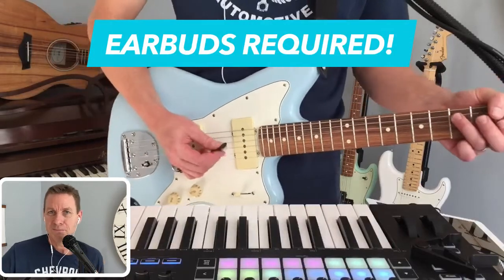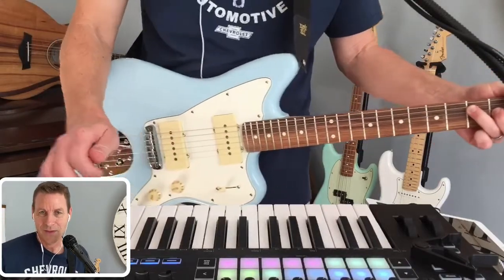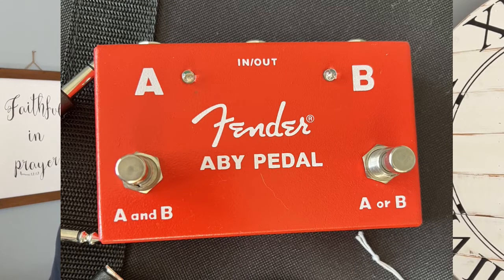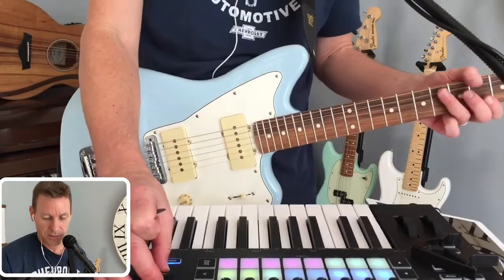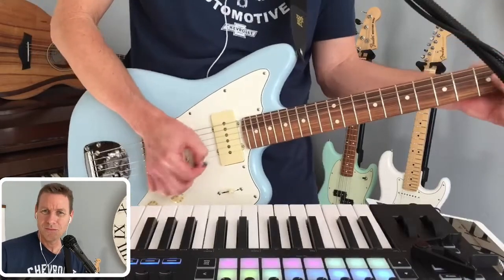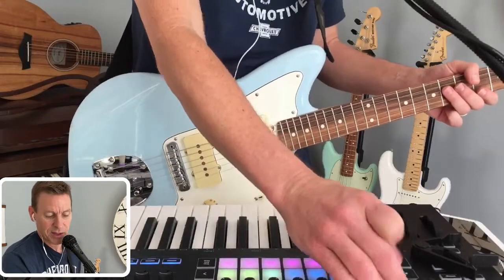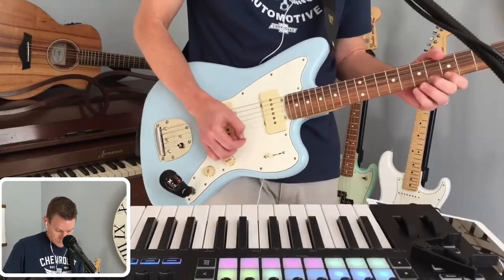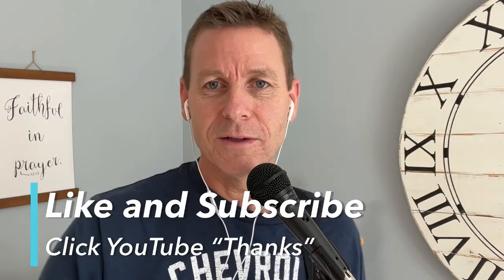Are you playing guitar in mono? Or STEREO?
Hey! To keep bringing you cool content and cover the multi-cam livestream monthly costs, I'd love it if you consider supporting the channel by clicking the THANKS button here on my YouTube videos (in the same row as the like and share links) and by becoming a regular supporter on my Patreon Appreciate it!

DOWNLOAD FREE TONES... (Here's a sample of my custom Fender Mustang GTX and GT tones)

More apps and gear:

• Fender CME Exclusive Players Series Stratocaster
• Fender CME Exclusive Players Series Jazzmaster
• Fender Sweetwater Exclusive Mustang Bass
• Taylor GS Mini E Koa
• iPhone 10X